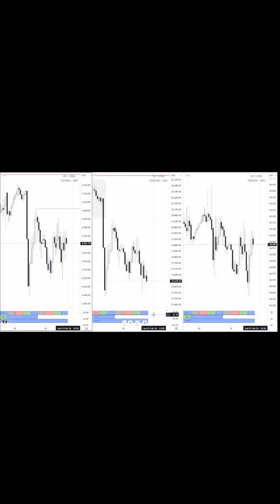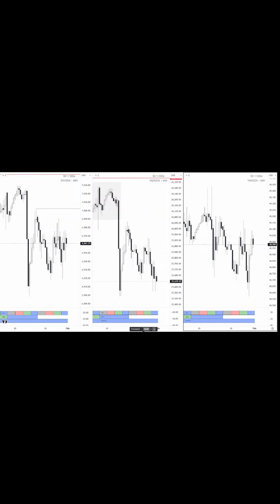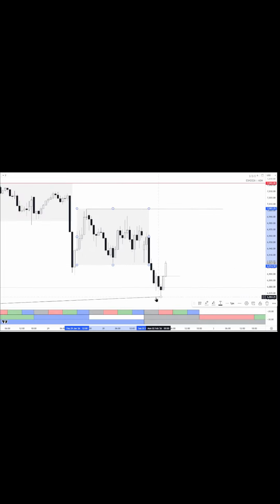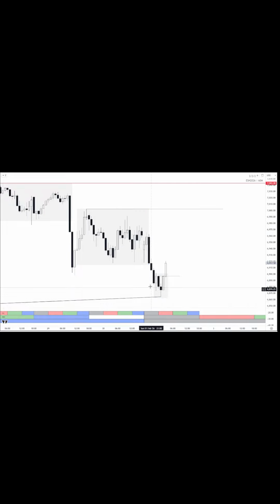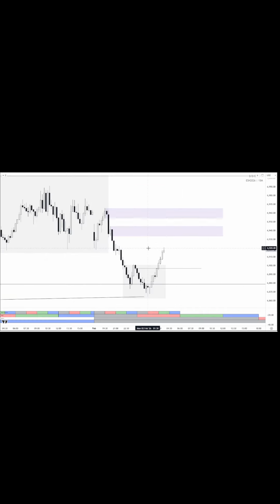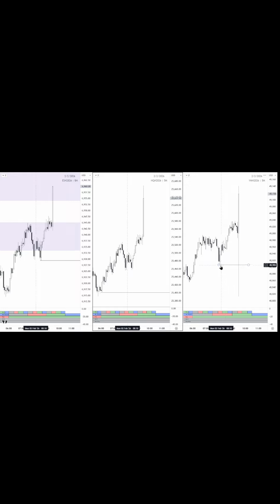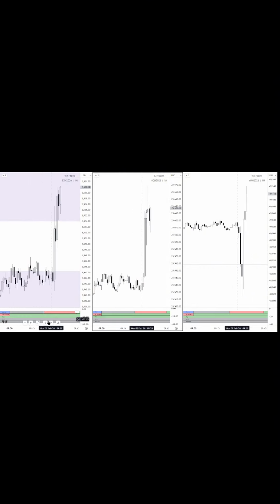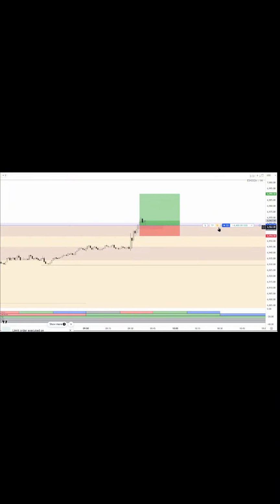SMT and MMXM Trading Strategy